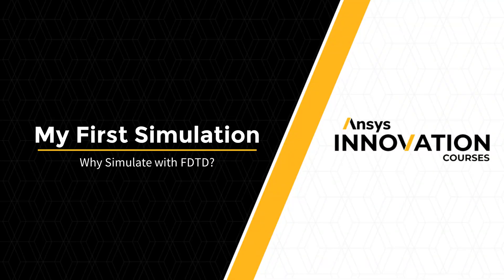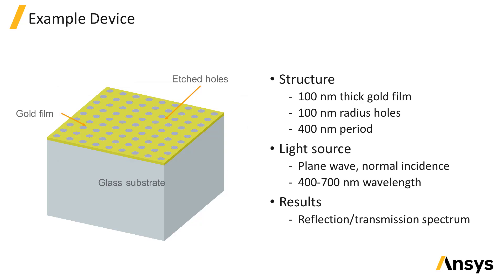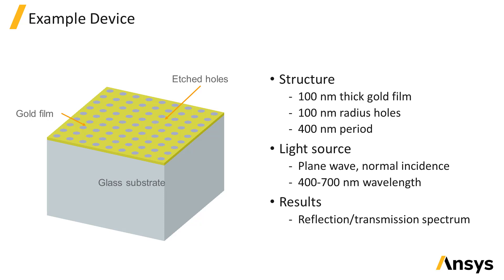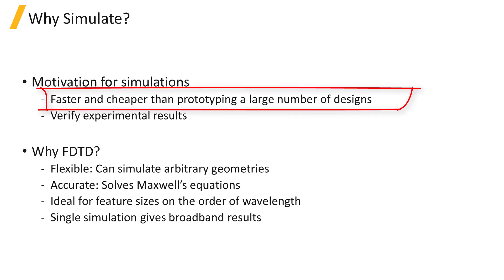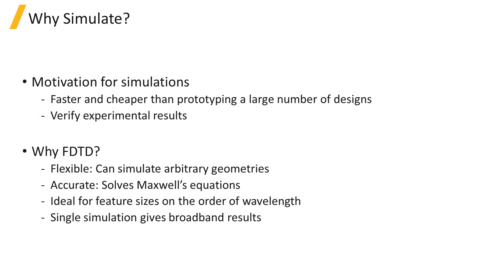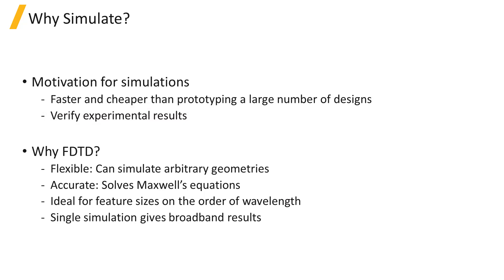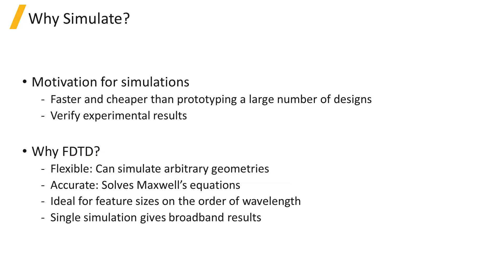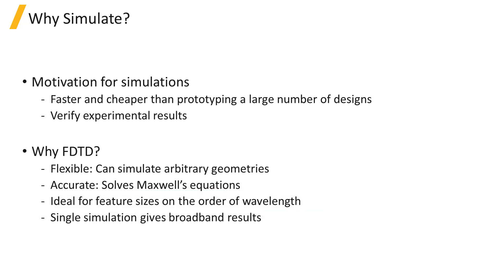Ansys Lumerical FDTD – My First Simulation – Intro – Lesson 1, Part 1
In this video lesson, you will learn about the motivation for running an Ansys Lumerical FDTD simulation and the situations where it is well suited. This lesson is part of the Ansys Innovation Course: Ansys Lumerical FDTD – My First Simulation. To access this and all of our free, online courses — featuring additional videos, quizzes and handouts — visit Ansys Innovation Courses